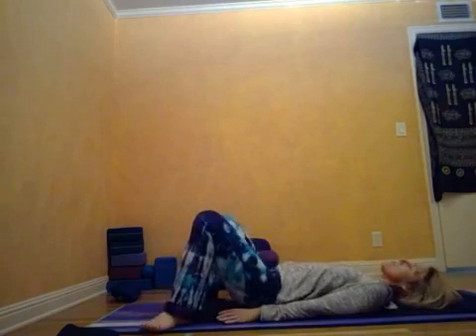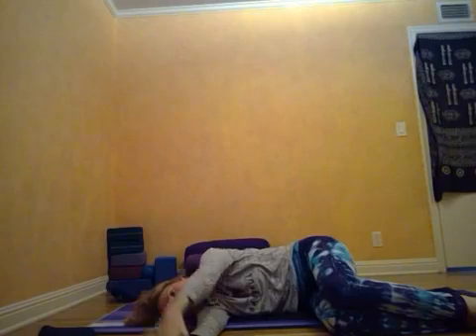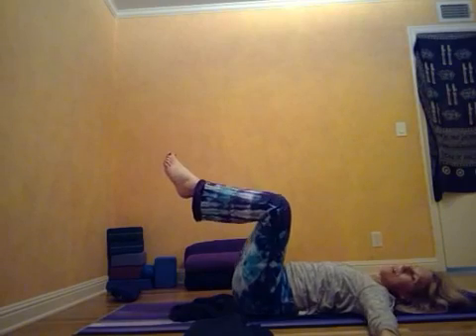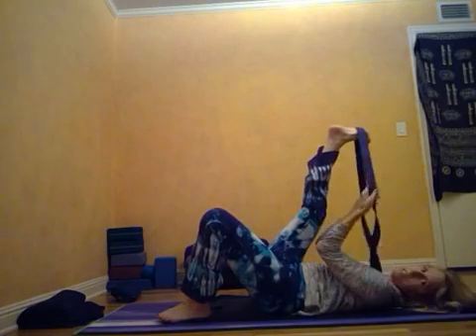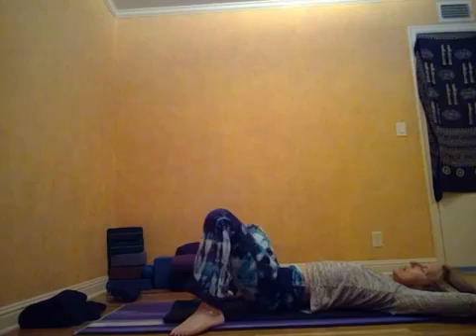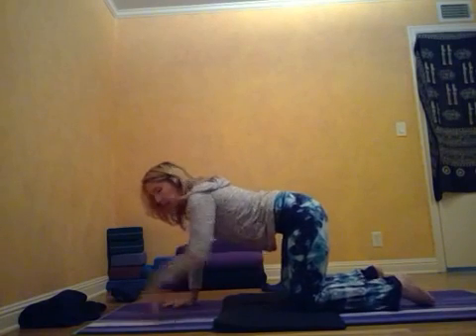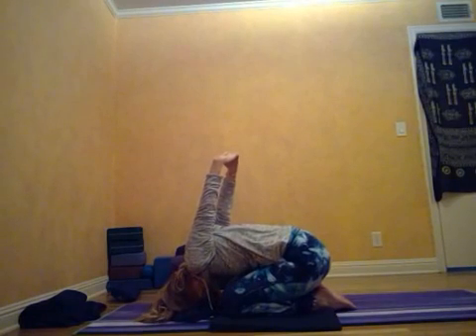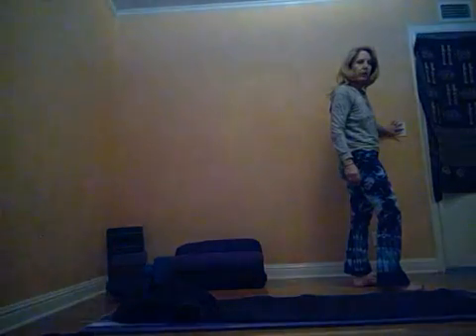Yoga Unfolding March 24, 2020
Gentle 75 Minute Yoga Class with a lovely guided meditation at the end ~ Namaste dear ones